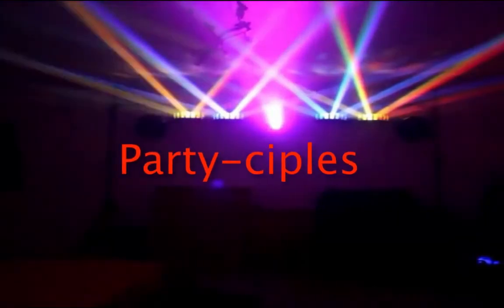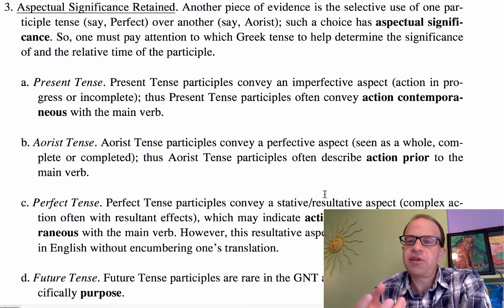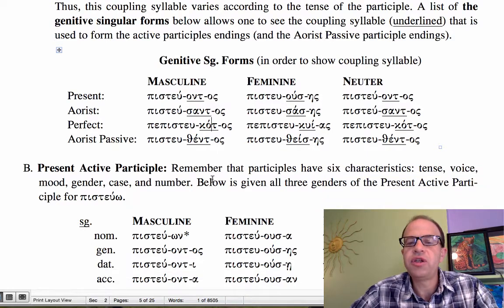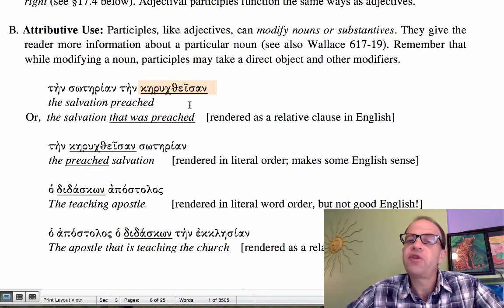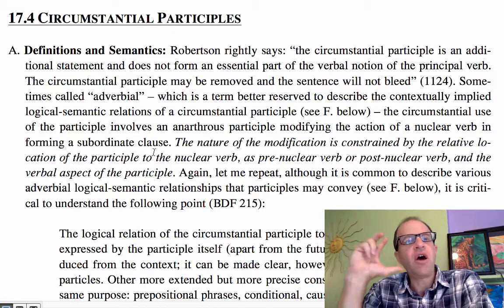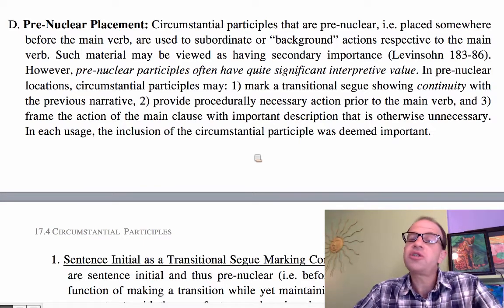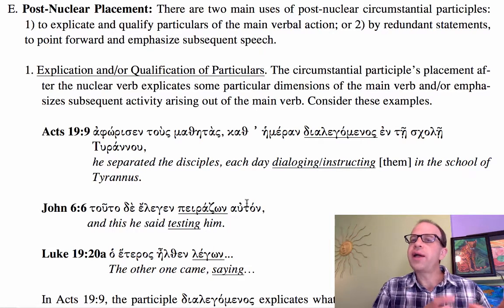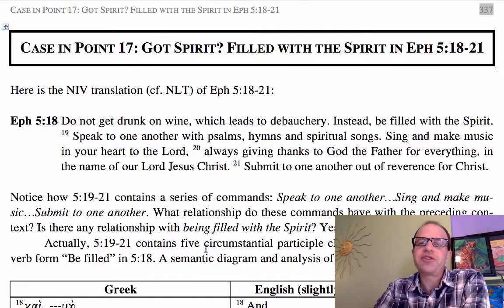Chapter 17 Overview of Koine Greek Grammar